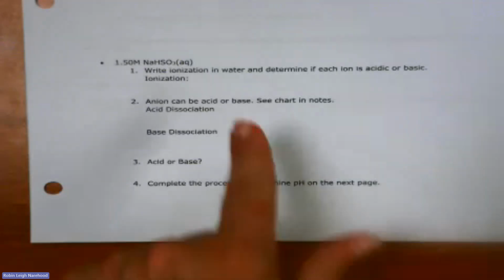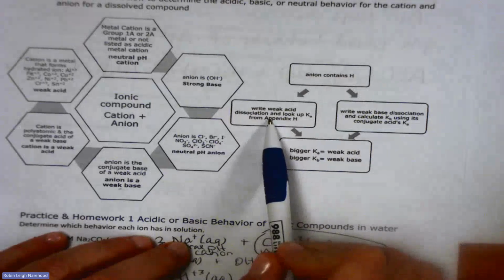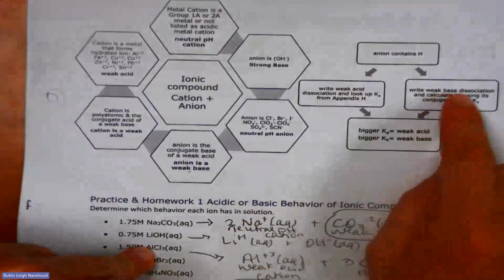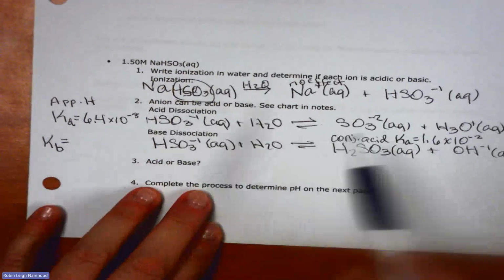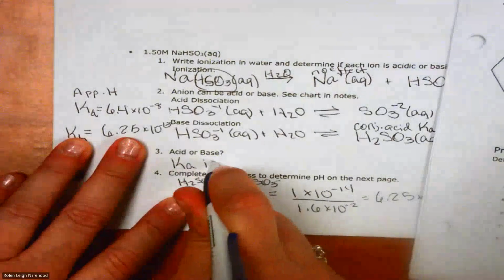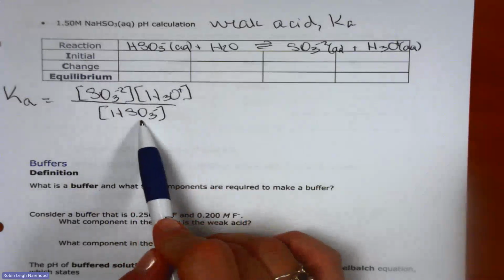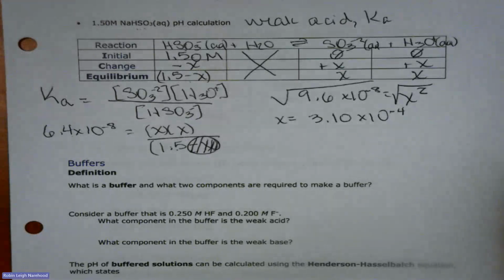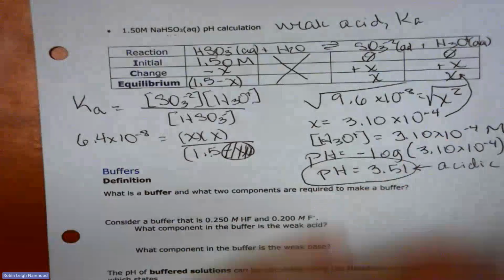Protic Anion Example, hydrogen sulfite aqueous ion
Determining if a protic anion acts as a weak base or a weak acid, example from CHM 152 notes